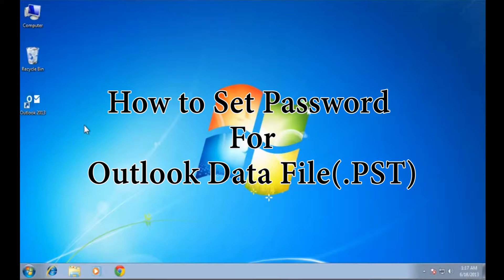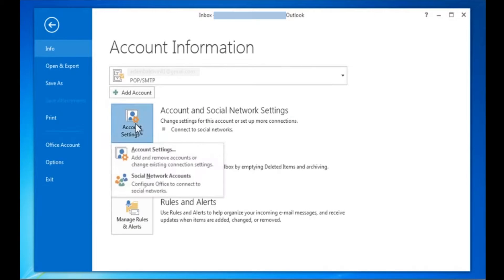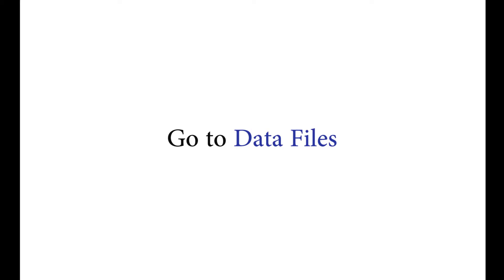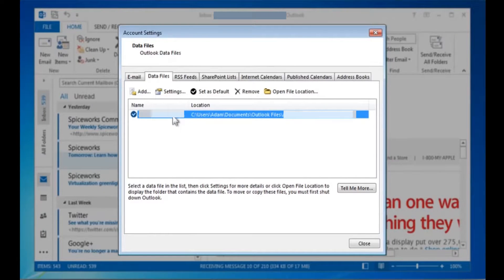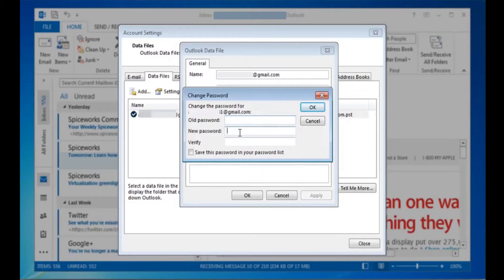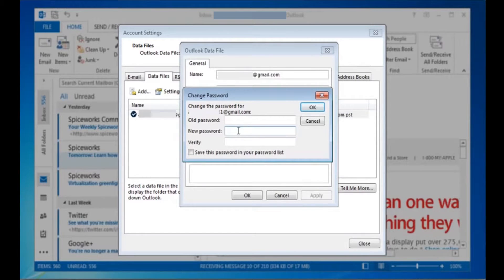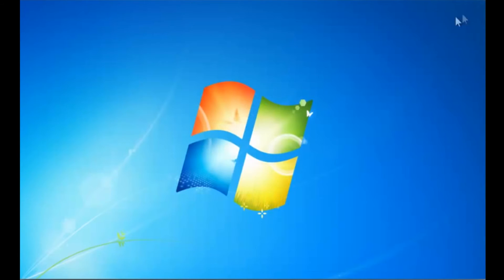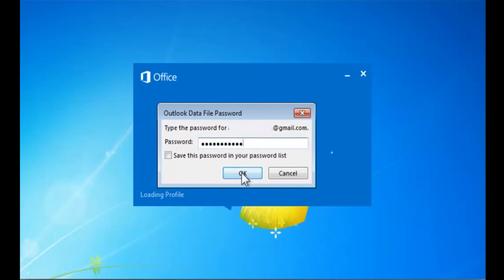How to Set a Password for Outlook PST Data File / Personal Folders PST file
Steps to know how to password protect a Outlook data PST file. This will allow Outlook users to password protect their Outlook email data. This option is available in Outlook 2016, 2013, 2010, 2007, 2003, 200 etc.